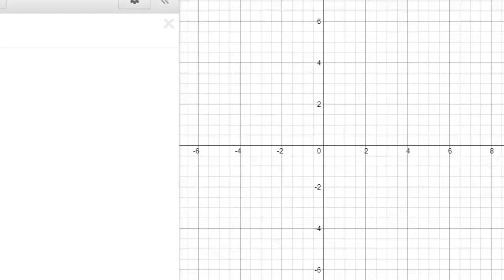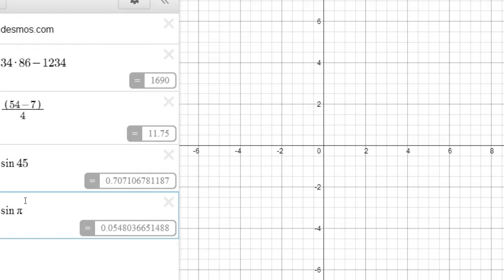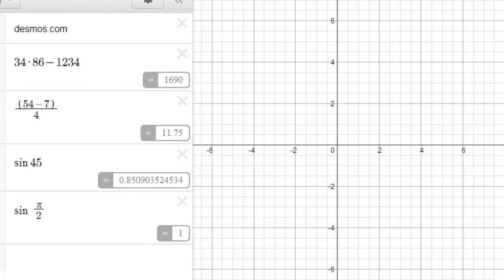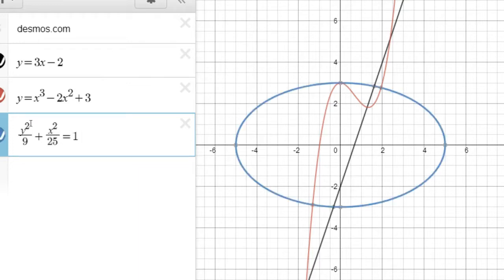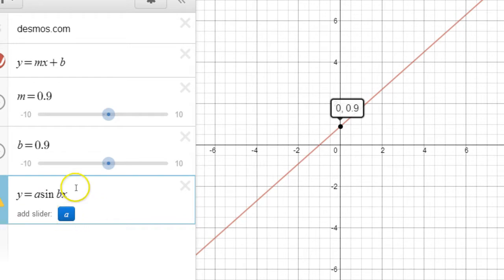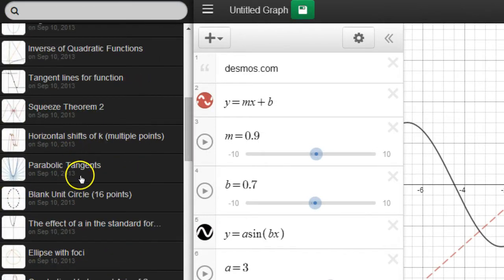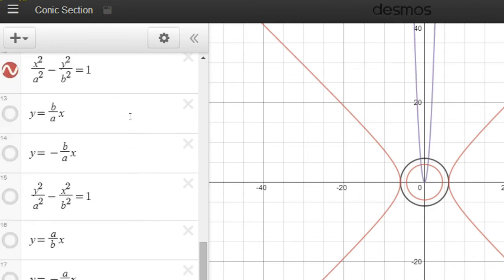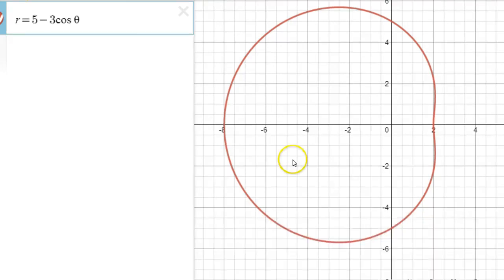Desmos Examples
Working with Desmos